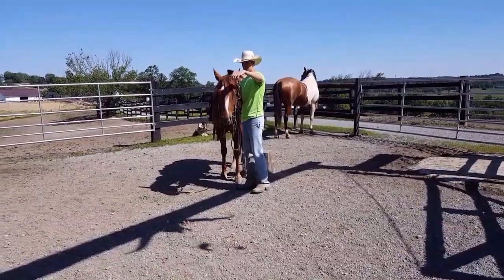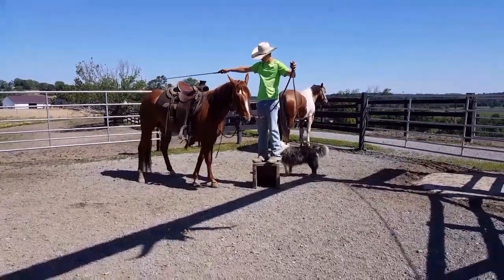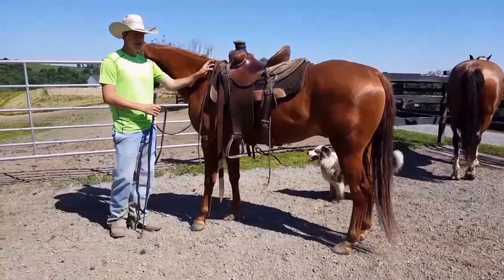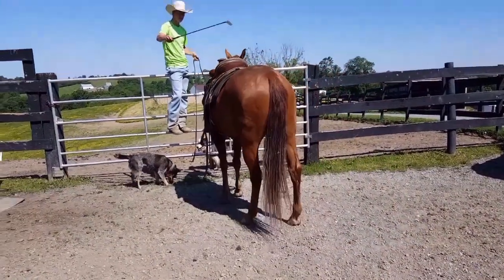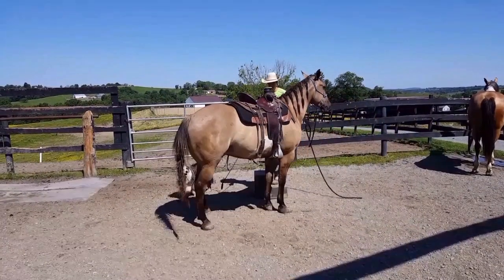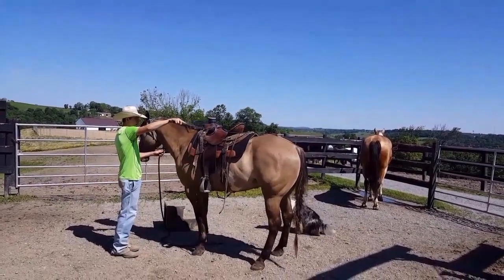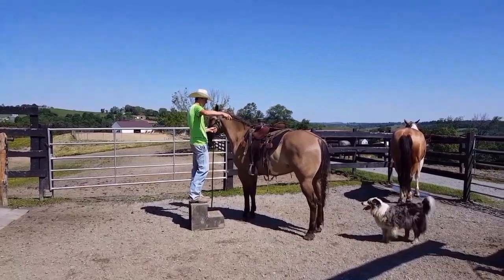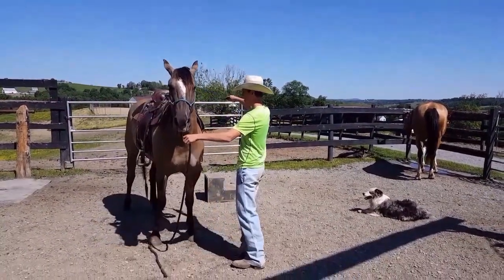How to teach a horse to sidepass to the mounting block with triple r stables